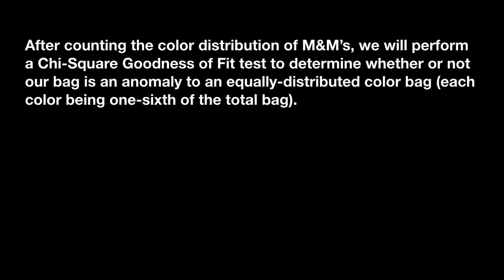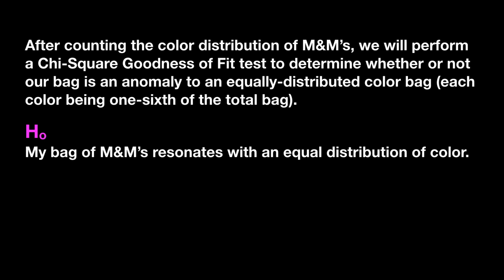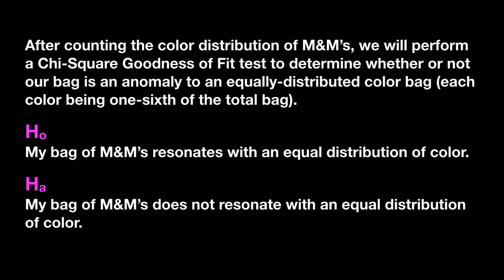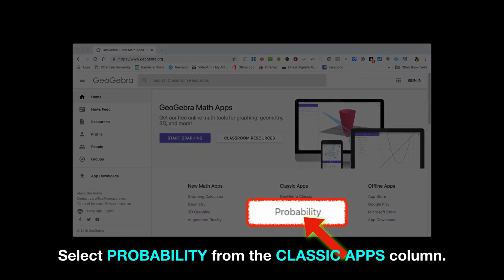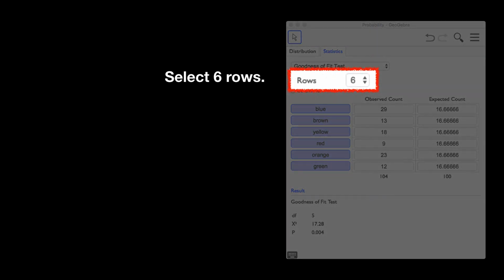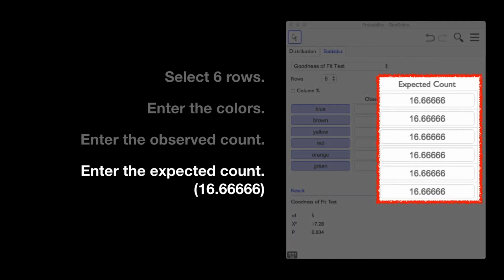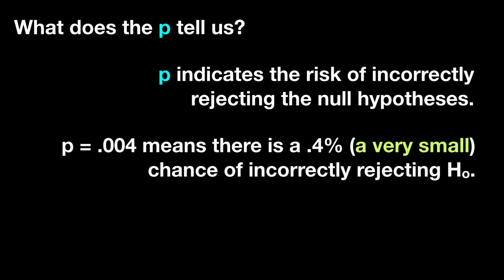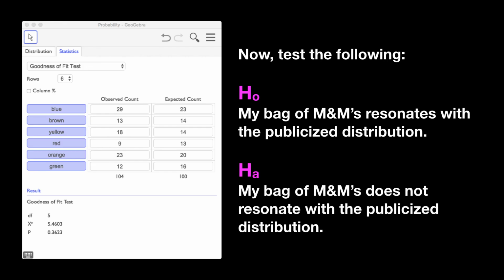Chi Square Test of M&M's